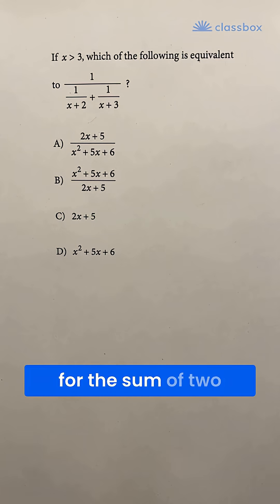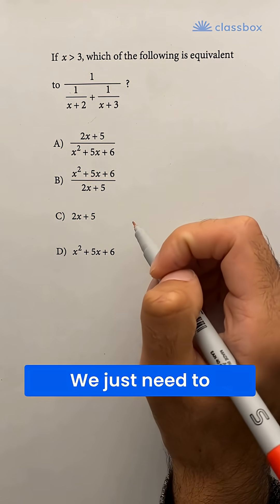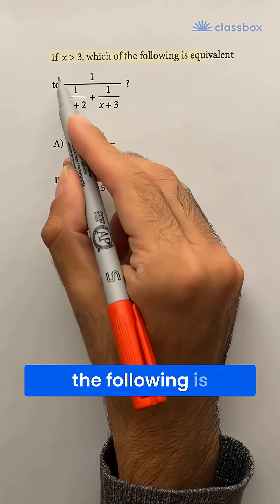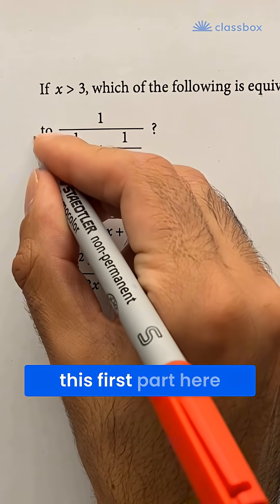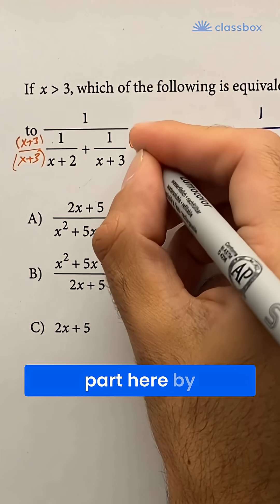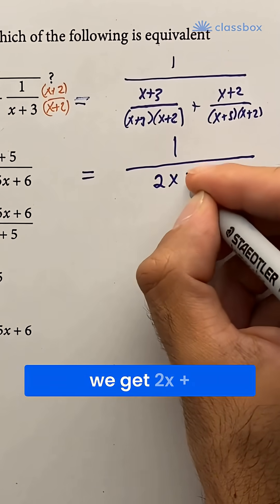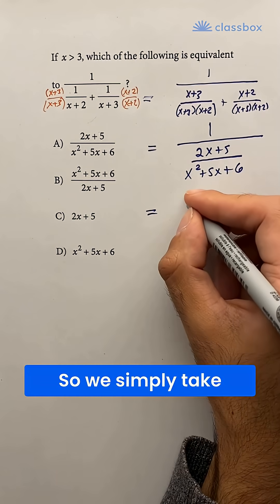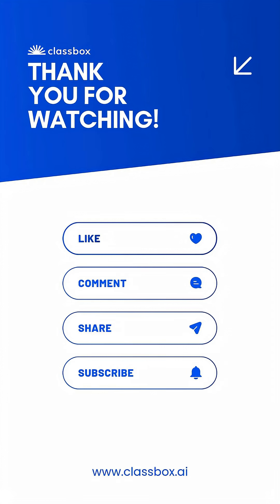The SAT Question Ruining Everyone’s Score! Boost your SAT score with fast 60-sec video solutions.